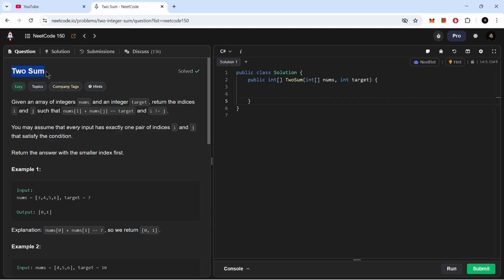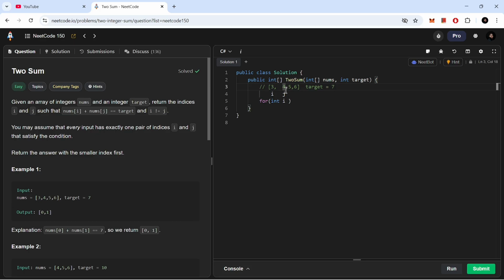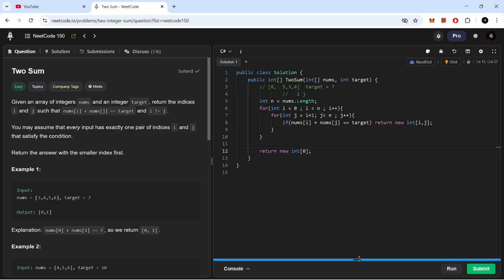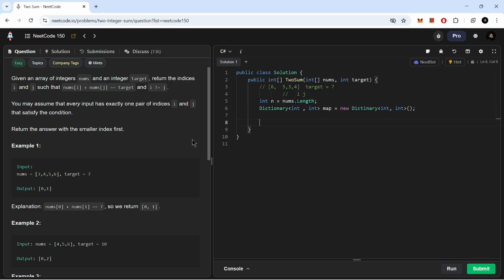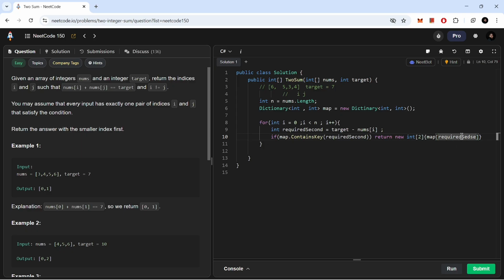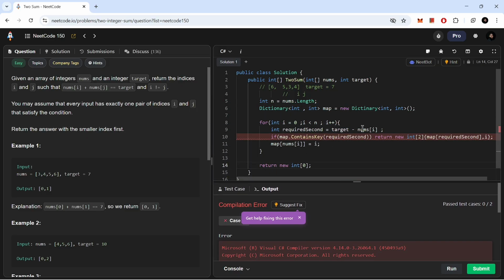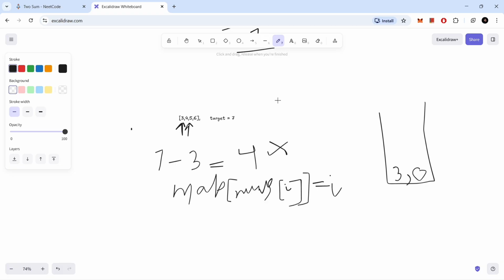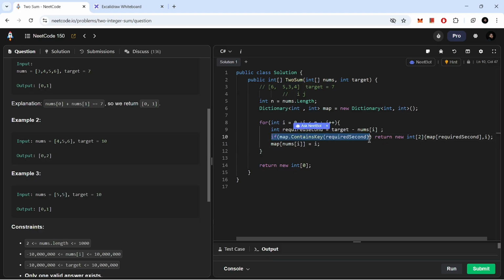Neetcode 3 | Two Sum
The Two Sum problem can be solved using three main approaches. The first is the brute force approach, where we use two nested loops to check every possible pair in the array and return the indices when we find two numbers whose sum equals the target; this approach is simple but inefficient with a time complexity of O(n²). The second approach is sorting with the two-pointer technique, where we first store each element along with its original index, sort the array, and then use two pointers (one at the start and one at the end) to find the required sum by moving the pointers based on whether the current sum is less than or greater than the target; this method improves time complexity to O(n log n) but requires extra space and handling of indices. The third and most optimal approach uses a hashmap (dictionary), where we iterate through the array once, and for each element, we calculate its complement (target minus current value) and check if it already exists in the hashmap; if it does, we return the stored index and the current index, otherwise we store the current element and its index in the hashmap. This approach works in O(n) time and O(n) space and is the most preferred solution in interviews because it efficiently reduces lookup time.